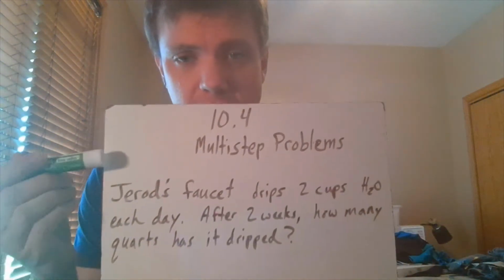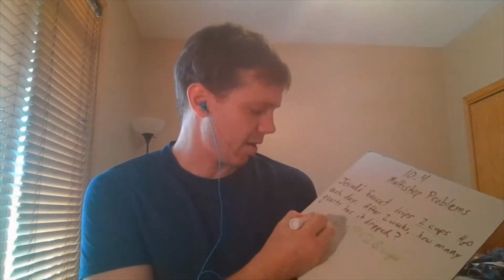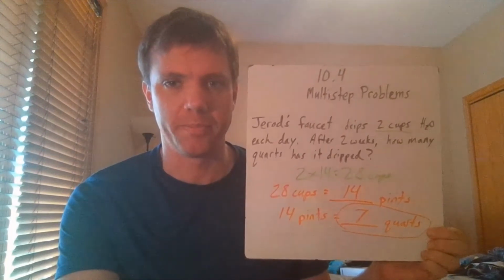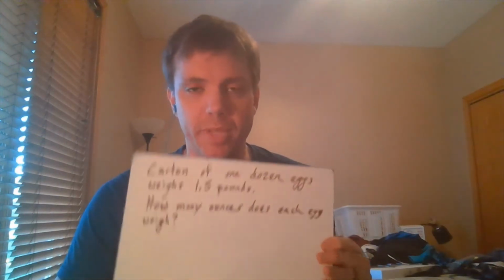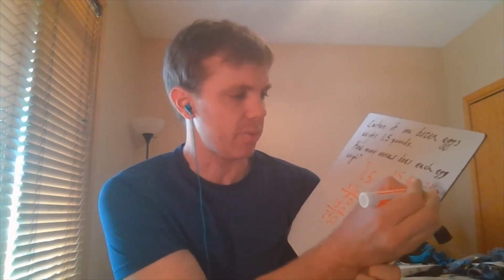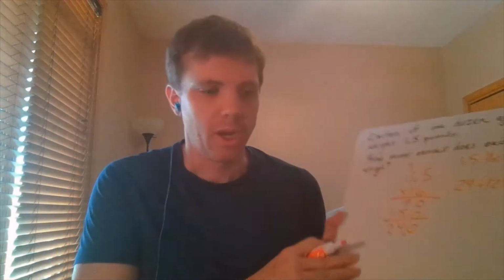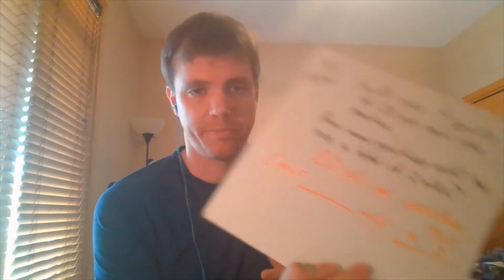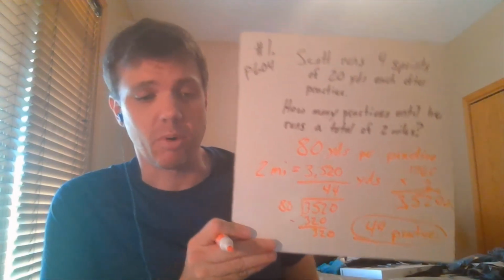Chapter 10 Lesson 4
Lesson 4 of Chapter 10 in our workbook: Multi-step Measurement Problems